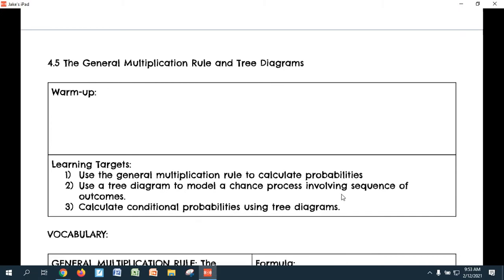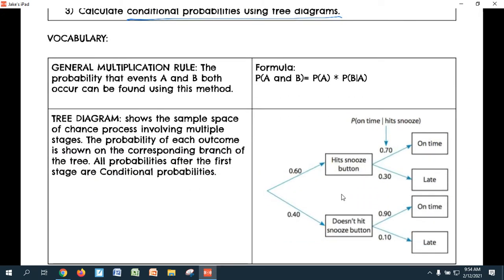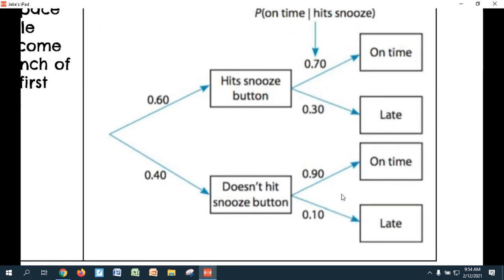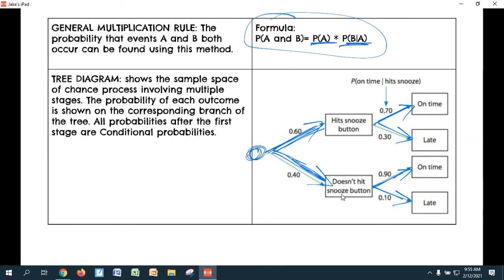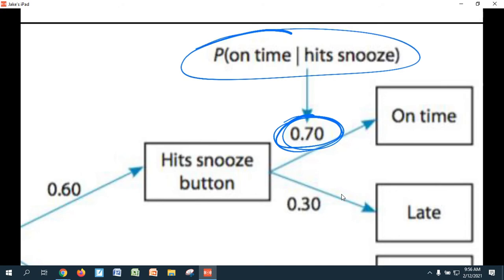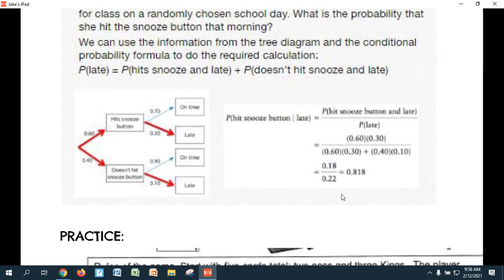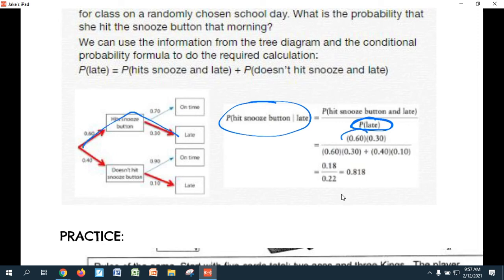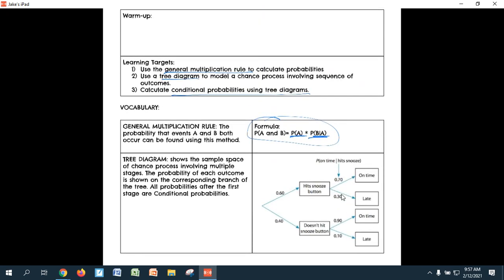Probability & Statistics - 4.5